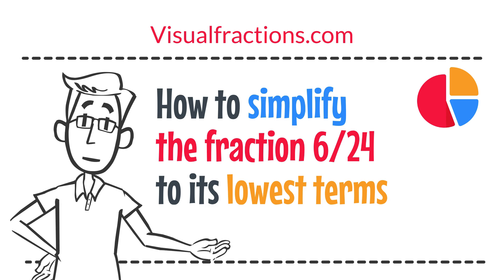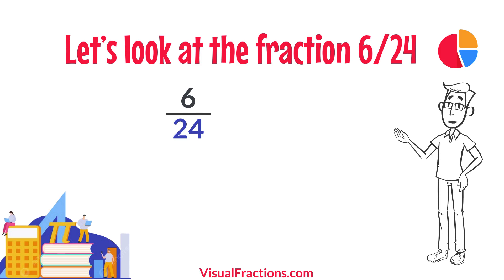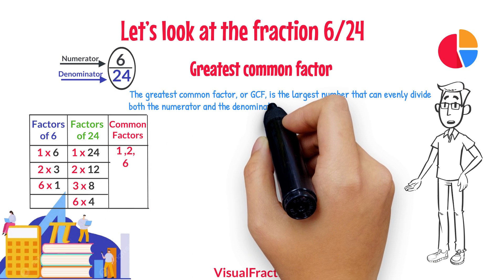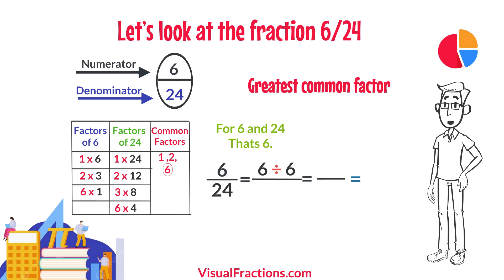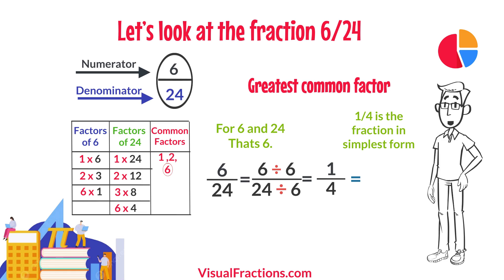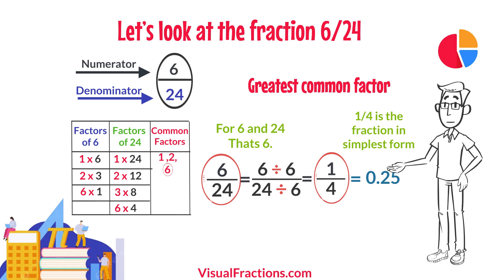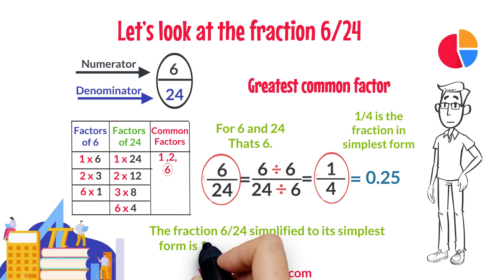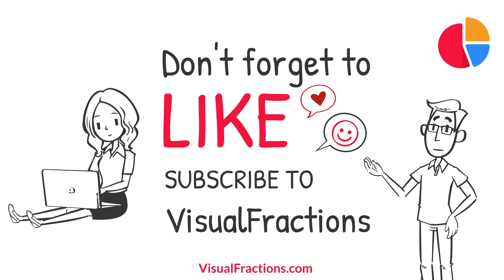How to Simplify the Fraction 6/24